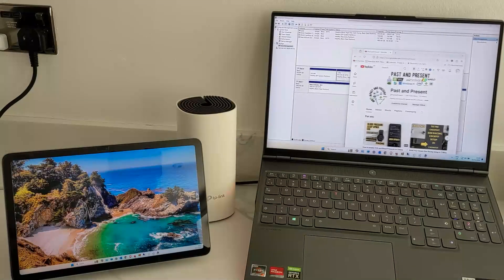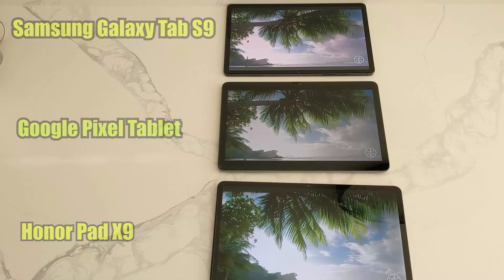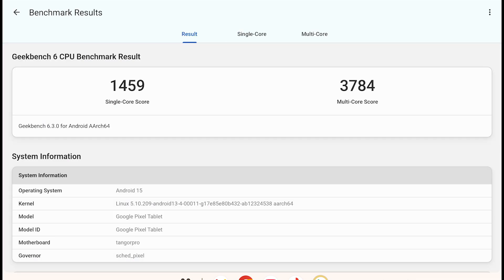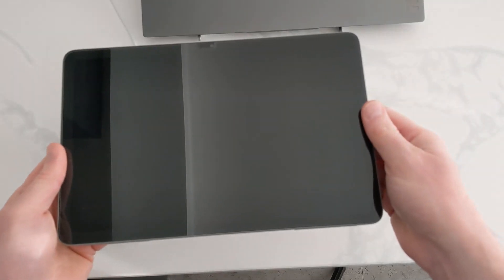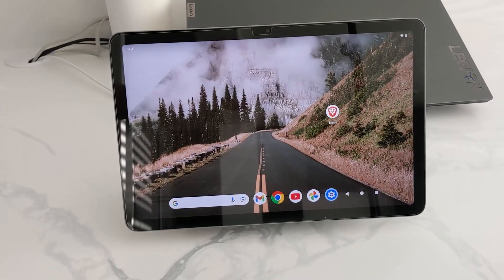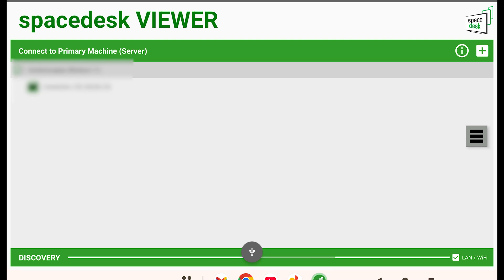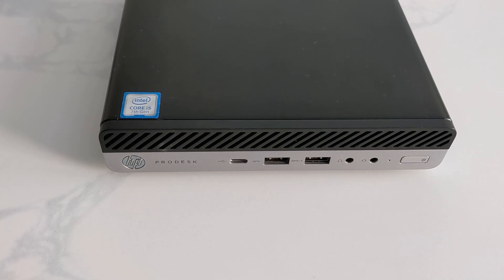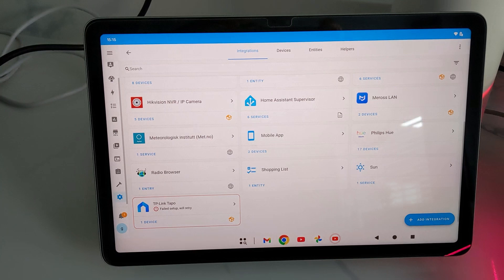The Google Pixel Tablet can do more than any Samsung Tablet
The Google Pixel Tablet has several features that may make it more capable than some Samsung tablets, including:
Hub Mode:
Control your smart home devices:
Home Assistant Dashboard Tablet:
Wireless Second screen: